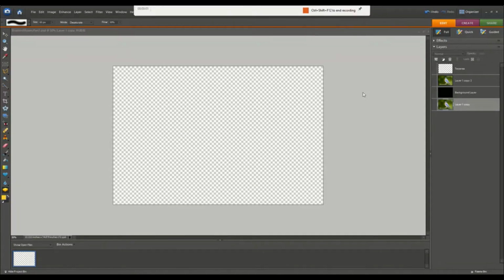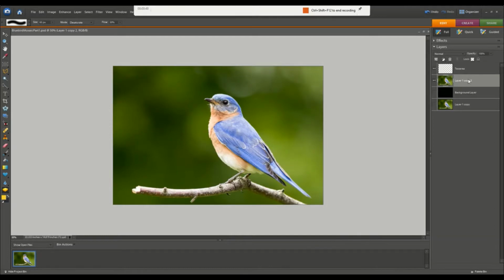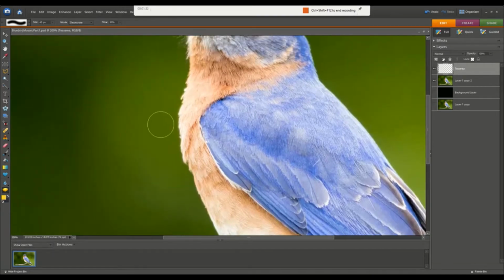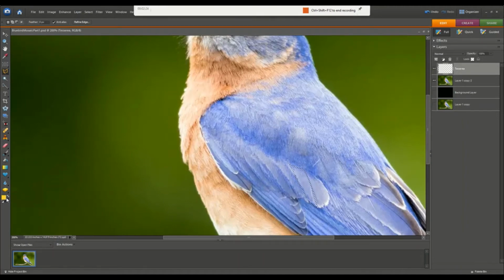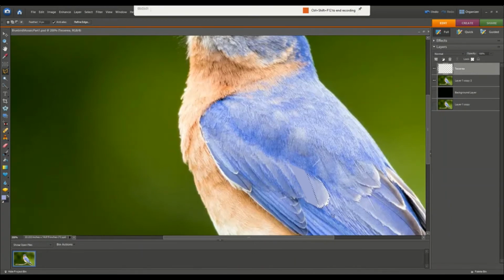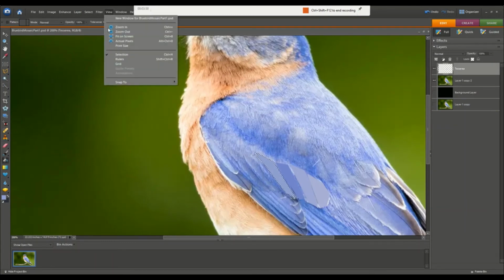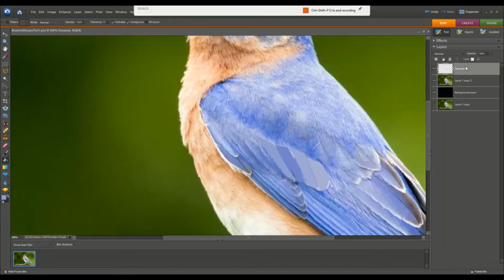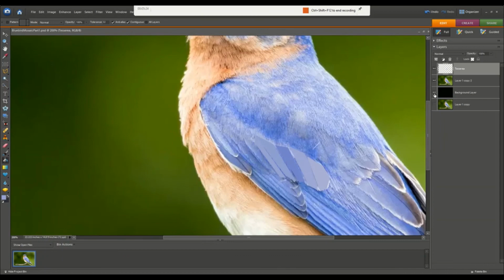Digital Mosaic Photoshop Elements Part 3 Creating the Tesserae